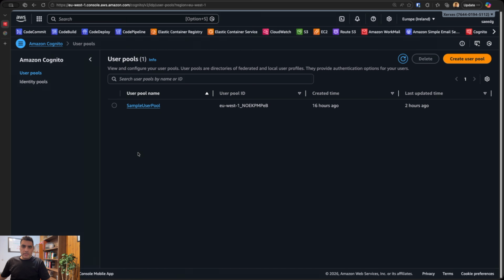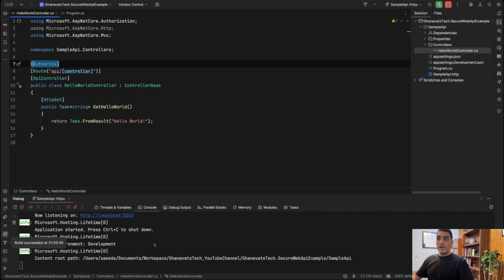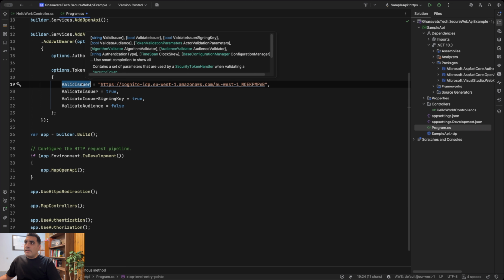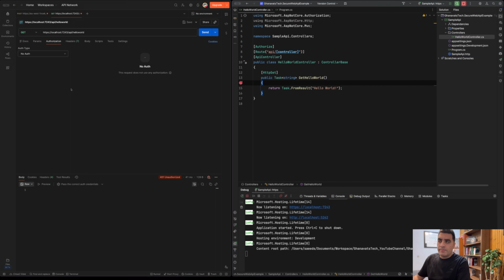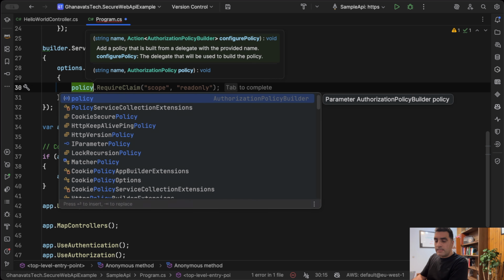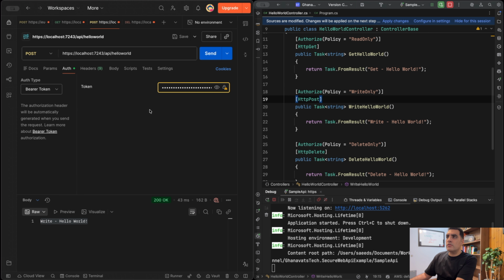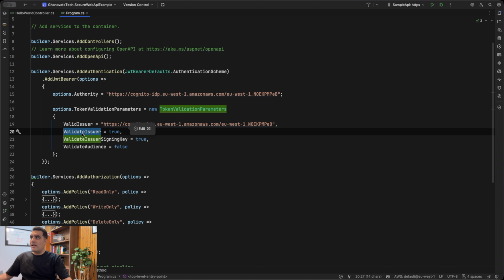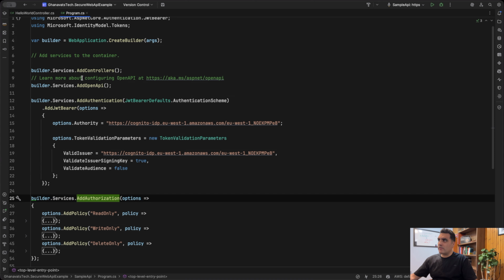Real difference between Authentication and Authorization in .Net and AWS Cognito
In this video, I break down Authentication vs Authorization in .NET — and demonstrate how to implement both properly using AWS Cognito.

If you’ve ever wondered why an API returns 401 vs 403, or where token validation ends and authorization policies begin, this is the practical, real-code walkthrough.

This video uses:
* .NET 10
* AWS Cognito (User Pool)
* JetBrains Rider

Small confession: you may notice I didn’t mask a couple of things on screen (yes… including an AWS Account Number). I don’t have a proper editing workflow yet. The good news is the Cognito User Pool shown in the video will be deleted, so any visible IDs from that environment won’t live for long. The account number, however, is apparently going to outlive all of us.

* The real difference between Authentication (AuthN) and Authorization (AuthZ)
* How AWS Cognito fits into the flow for securing a .NET API
* JWT basics in the context of Cognito-issued tokens
* How to structure your API security so it stays maintainable as it grows

My setup (recording/editing)
* Recorded with iPhone 14 Pro
* Screen capture with OBS Studio
* Edited in iMovie
* Coding in JetBrains Rider

This is technically my third video on the channel, but it’s the first one I’m treating as a serious, value-focused tutorial. I’m improving the format, pacing, and production with each upload.